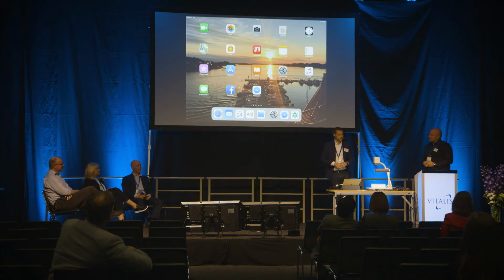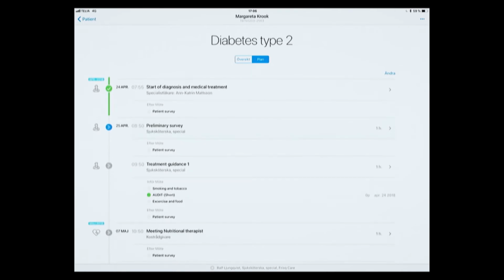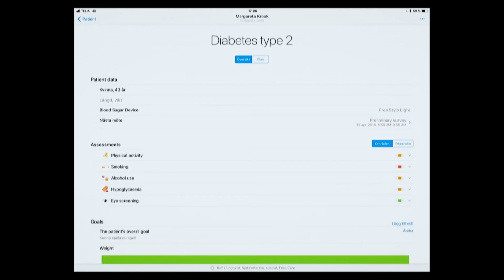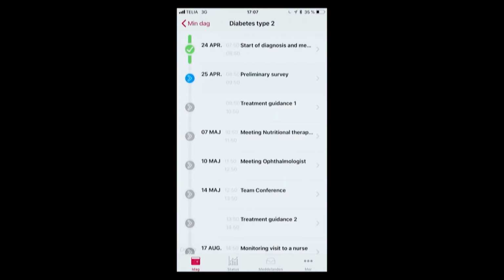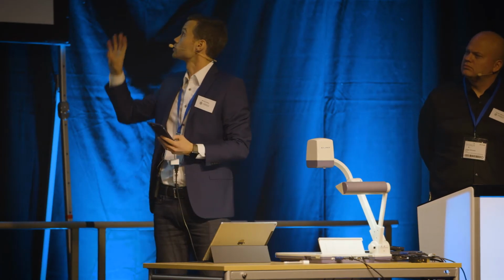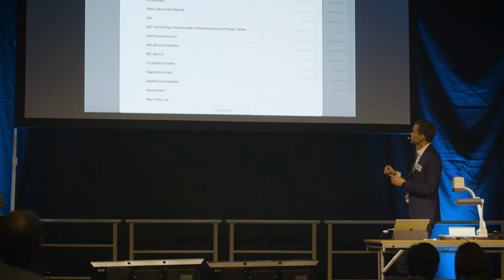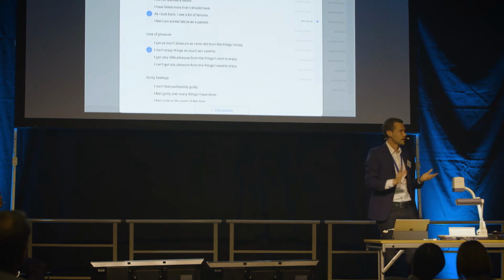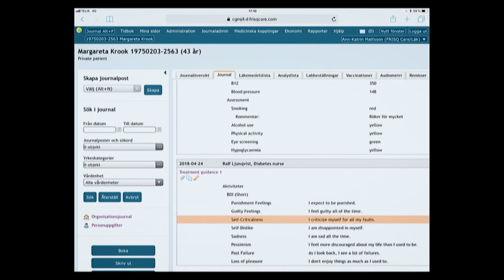Casper Winsnes, Martin Irding – FRISQ